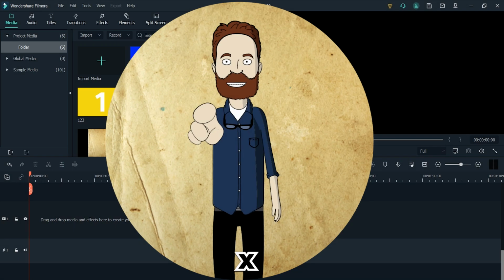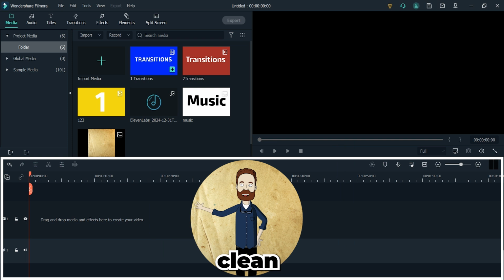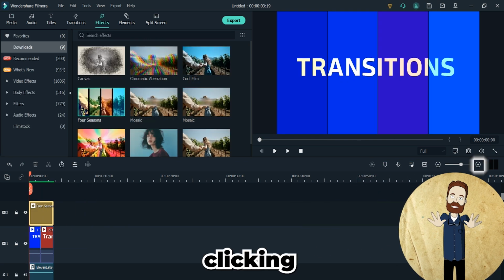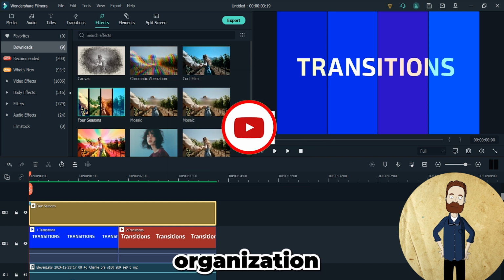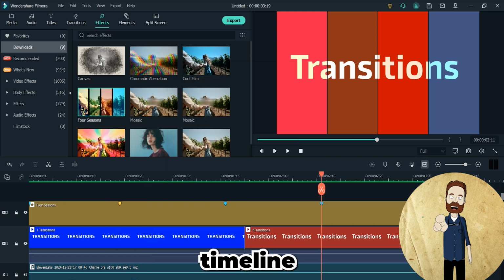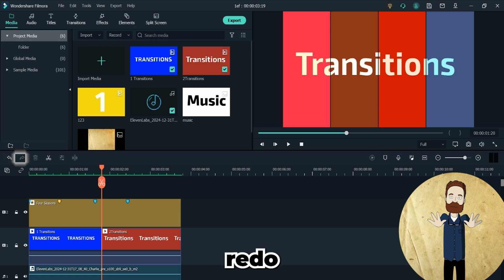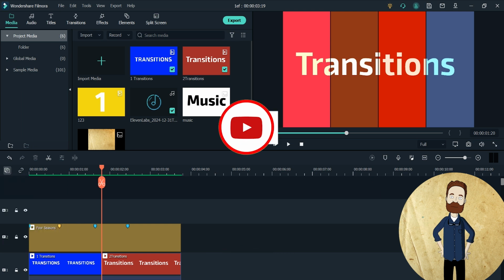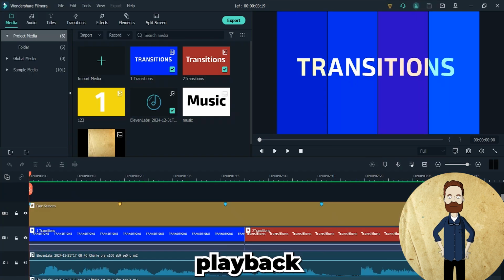🎬 Filmora Timeline Mastery Edit Like a PRO! 🚀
🔥 Want to create stunning videos that stand out?
Learn how to master Filmora’s Timeline with this easy-to-follow tutorial!

In this video, you’ll discover:
✅ Secrets to smooth transitions & effects
✅ How to earn money with your editing skills! 💰

xmt=AQGzDaP7mLimz1Jng6xqgrGe5vj0kDDs5Lgo5mibjO-GbH4